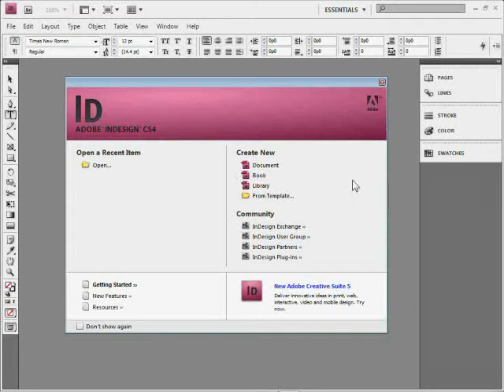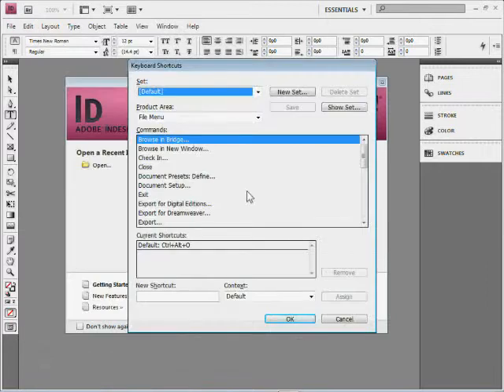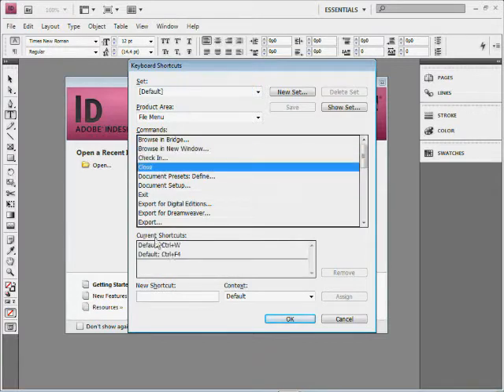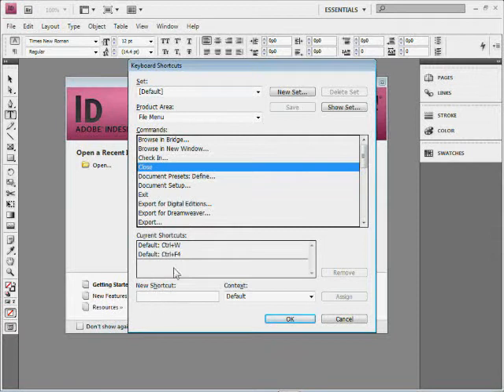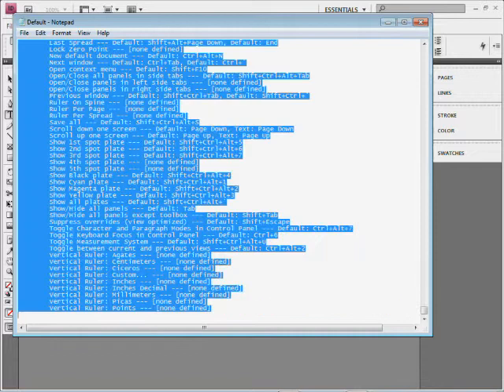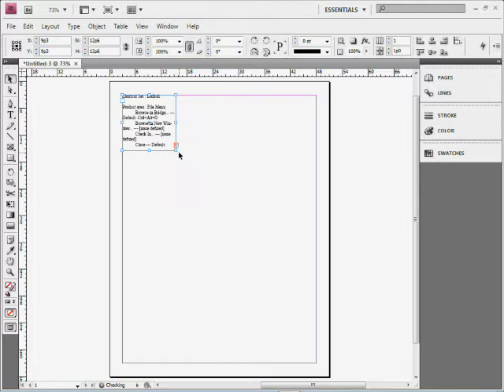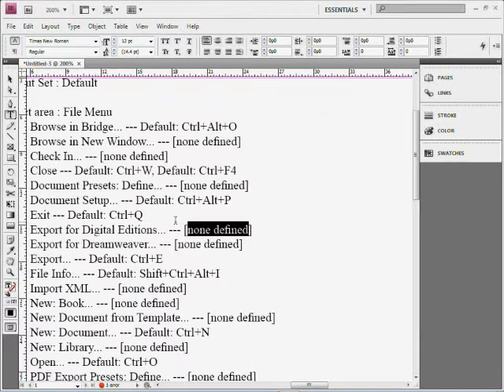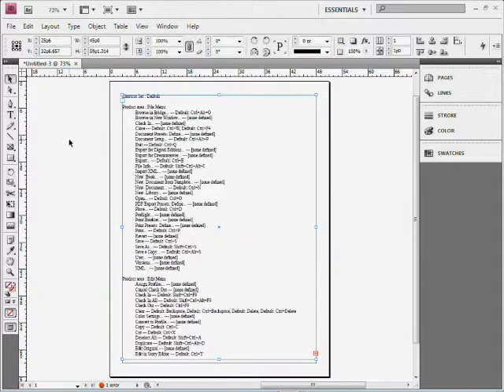Get A List of Keyboard Shortcuts in InDesign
We all want to be able to work faster in InDesign. Time is money.

This vid tip will show you how to see a list of all of the available keyboard shortcuts in Adobe InDesign and print them out.